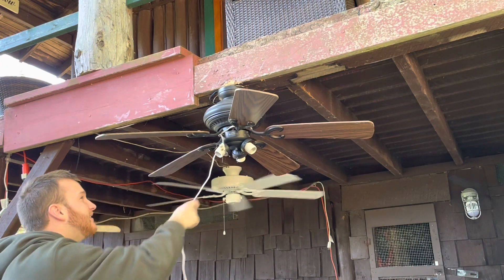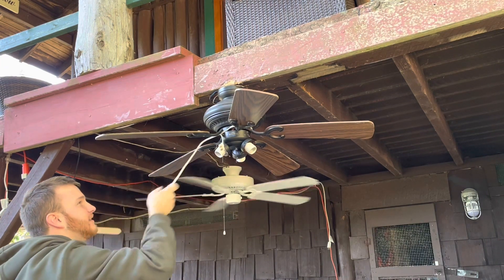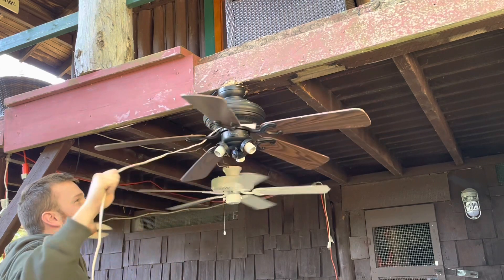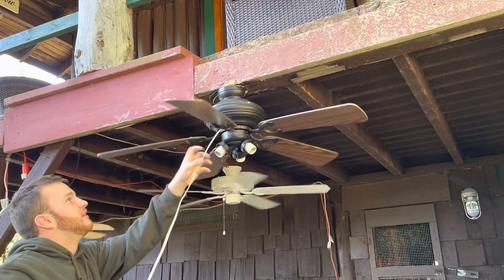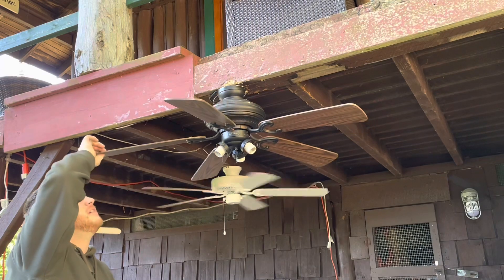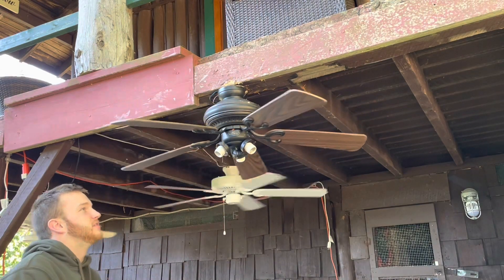Ceiling Fan Destruction #33